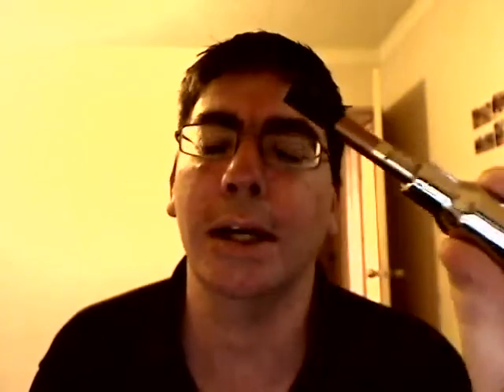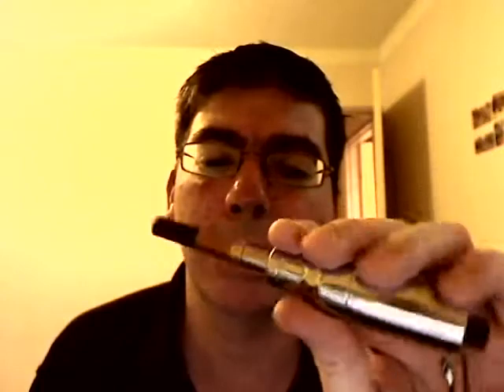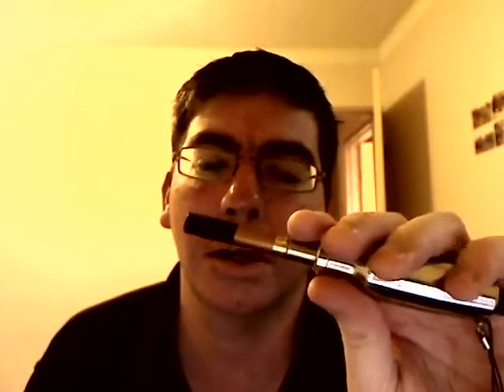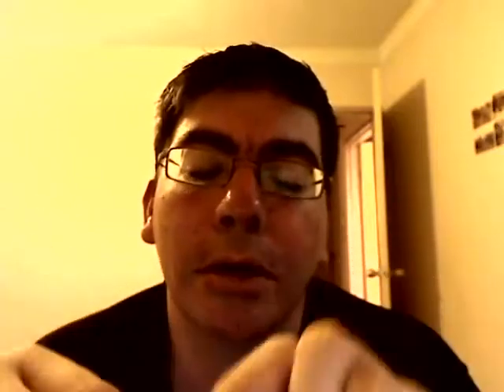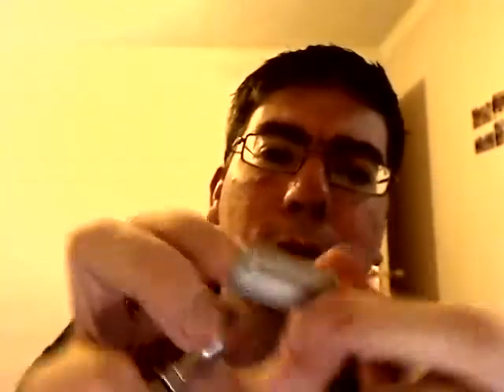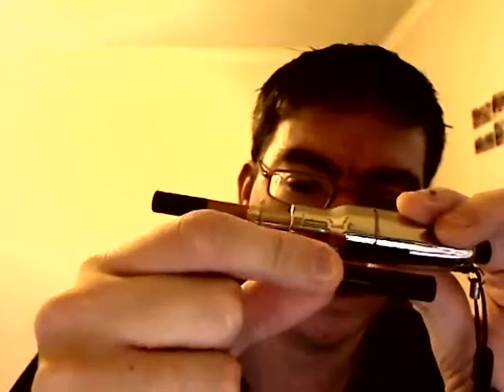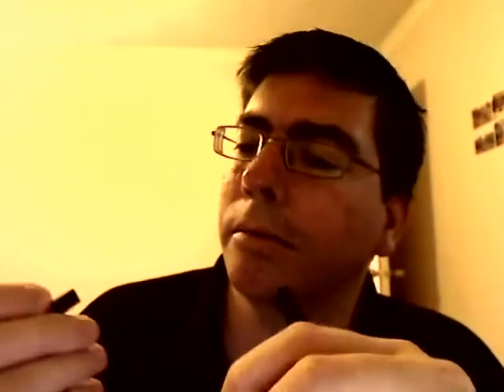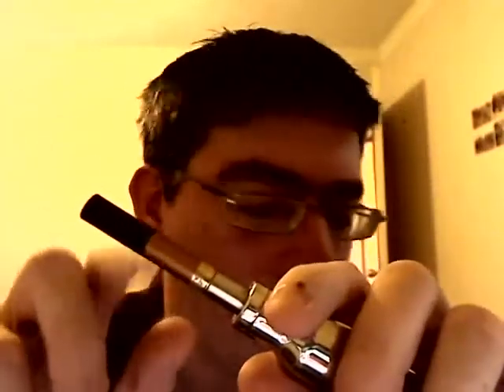Totally Wicked Screwdriver MkII - Follow Up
So I've this for over a week now and it has become the only thing I have been using for vaping. I don't even bother with the USB passthrough anymore because the vaping is that good on the SD MkII, and the battery life also so long, that I don't need to use anything else.

My main gripes with the unit are the button coming loose VERY easily and the juice that came with the package. The button has been designed to be easily removed so that it can be replaced or for cleaning etc However it comes loose so easily that I was finding myself tightening it once every hour and worrying that I was going to drop it and the spring that sits just under the button. At one stage it nearly did drop off and I was lucky I caught it in time. To fix this, I added some craft glue to the under side of the button, where it attaches to the screw. The craft glue won't bind with the metal, so I can unscrew it if I need to but it has given the button much more grip and it hasn't come loose since.

The other thing is the juice, it's the TW 24mg Tobacco flavour and it tastes horrible. It's not the worst flavour in the world but by comparison with all the other flavours available, it is the last choice I would have made to be the one in the box. It is so bad that had I not tried other TW flavours, I would be seriously hesitant about buying other TW liquids. Luckily I know that every other, albeit a couple here and there, TW flavour is absolutely wonderful. It is curious to me why this flavour was used and it is the one thing that really pulls this kit down.

Other than that, there's just a few little pesky things like the neck lanyard can be a little chaffing at times and the two lanyards together sometimes get in the way. However, these are very minor things and not really that bothersome and besides, you can always choose to remove them completely. The rest of the design is awesome, it feels great in my hand, the button position is actually more natural to use than I would have thought and so on.

All in all for the price, which has now been reduced to be comparable with other kits, this is the best big-battery device available right now. Yes, there may be better ones in some people's opinions but they are more expensive when you factor in buying the batteries, atomisers and cartridges.

Like the original motto of the SD, "An e-Cig That Just Works" (paraphrasing there.. :) ) this device lives up to its name. Well worth the cost and the little problems etc.

For more information about this and other e-Cigarettes, as well as the e-juice, hope on over to the Totally Wicked Forums